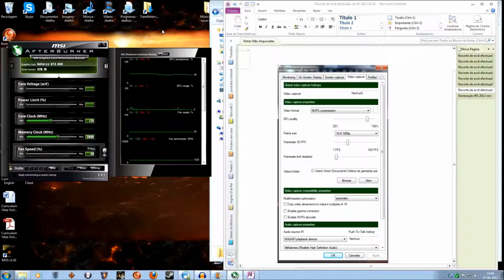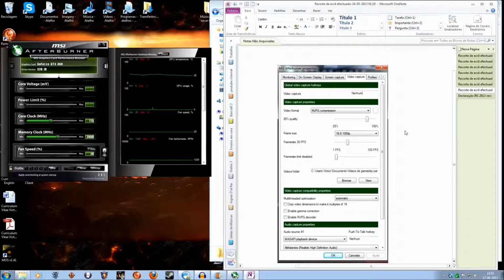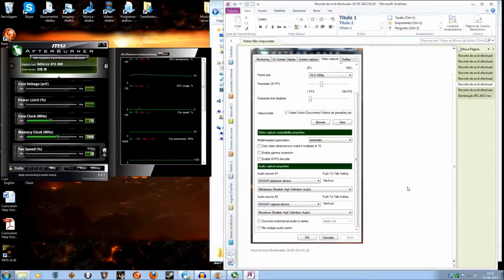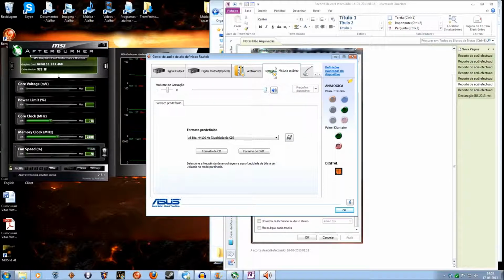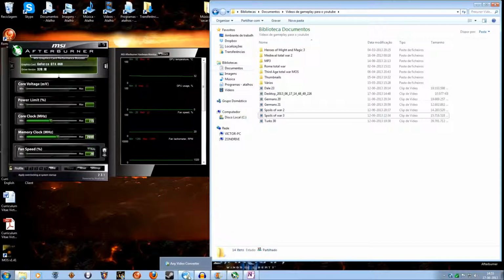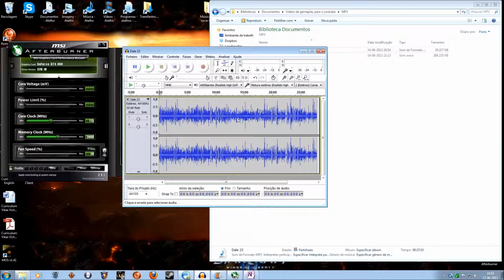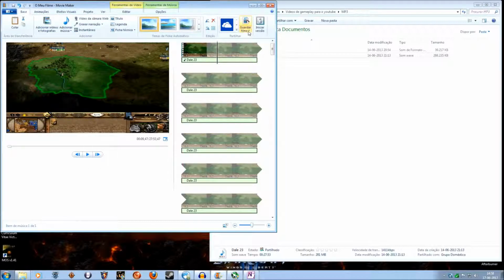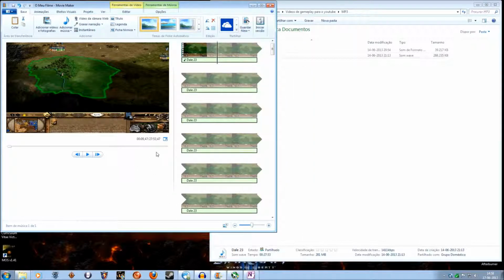How to record let's play videos using MSI Afterburner and edit them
I've had many requests, so here it is. I forgot 2 things in the beggining:

I use "ctrl+f12" to start the recording, but you can edit the hotkey as you'd like. It's the very first setting on the settings window - video tab. It says "nenhum-none" on the onenote page that I had open because I edited it when I took the printscreen.

You should not alt+tab from the game as it would go from recording the game to the desktop, which actually glitches a bit. Instead, simply stop the recording and then alt+tab. Never forget that. Also, there is a smal purple dotted circle that appears on the top left screen for most games (on some, for some reason, it doesn't) but you can pretty much check the mouse to see if it's recording (it will be flashing most of the time, on the recording it will be good)